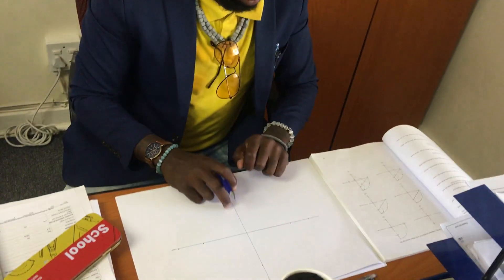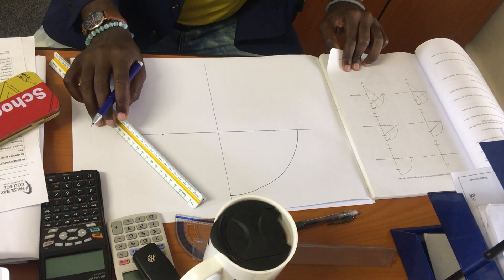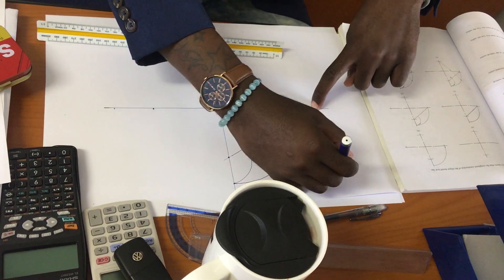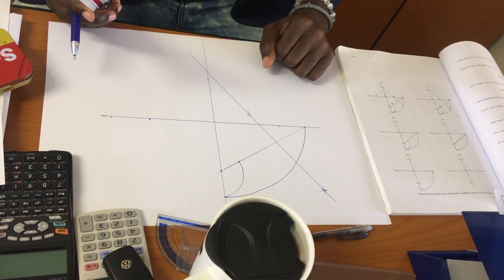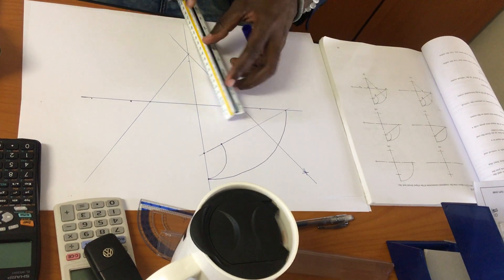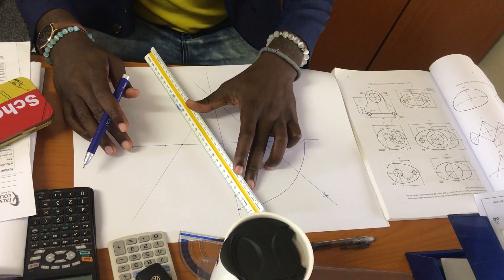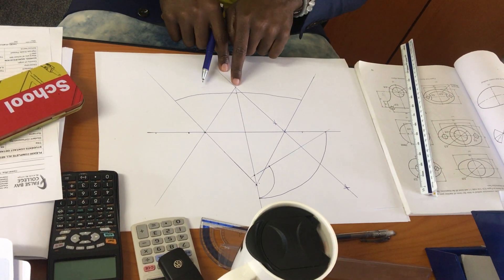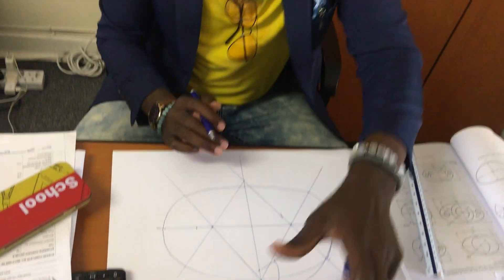HOW TO DRAW AN ELLIPSE - PART 2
A DESCRIPTIVE VIDEO TO HELP STUDENTS WITH UNDERSTANDING HOW TO DRAW AN ELLIPSE.

TEXTBOOK USED: ENGINEERING DRAWING N1: SECONDEDITION
AUTHOR: CG BRINK, PJ GIBBONS, AE THERON